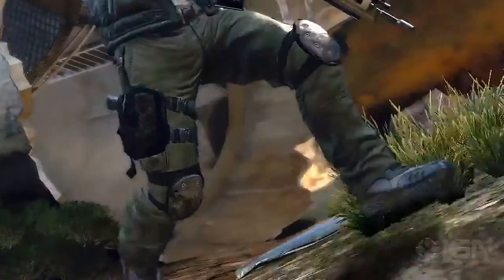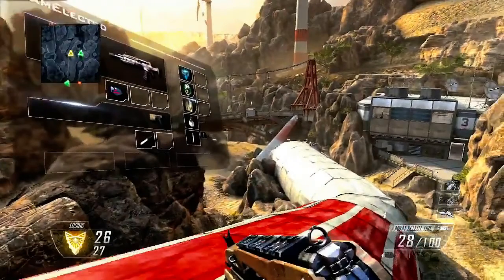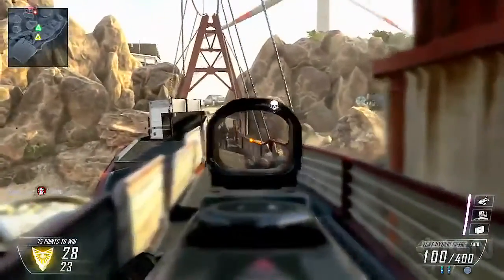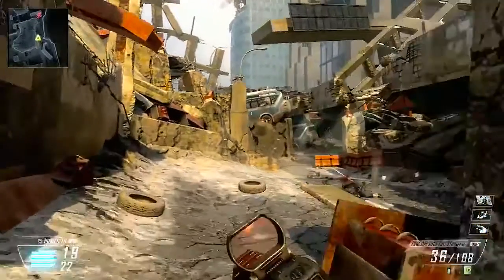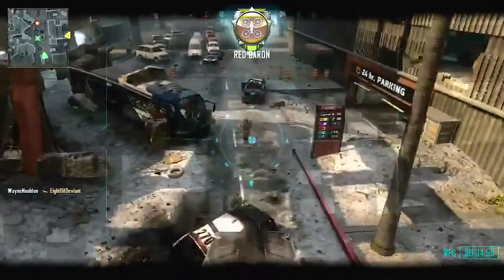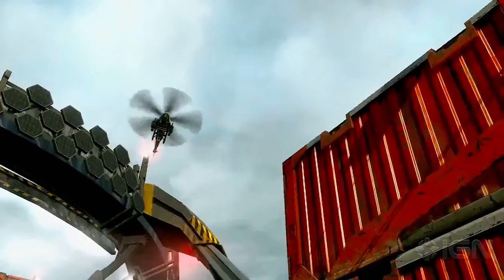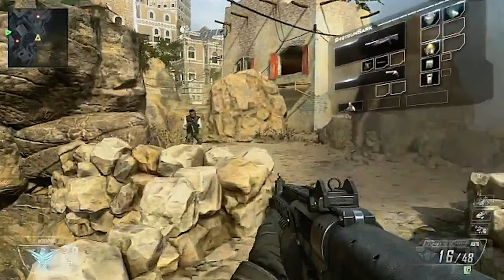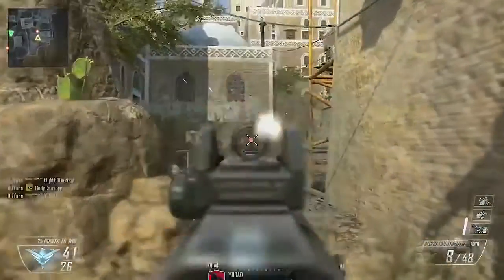Call of Duty: Black Ops 2 Multiplayer Trailer Analysis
Here it is, the big multiplayer reveal of blops 2. This trailer got me so hyped and I haven't been this excited for a cod game since MW2. So here's my take on the trailer and let me know what you guys think of it.